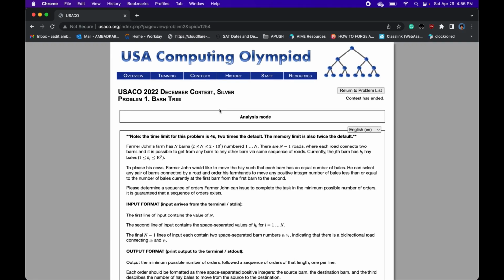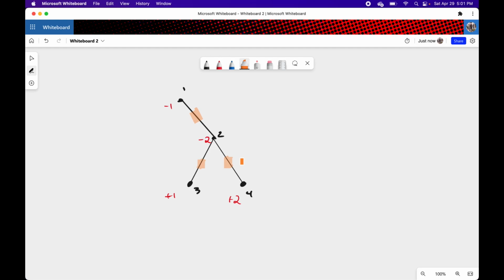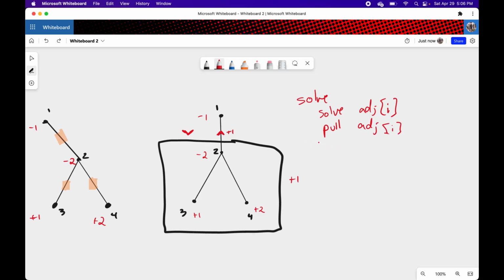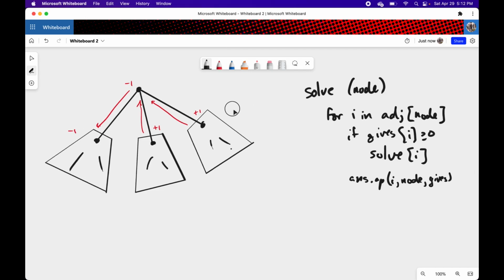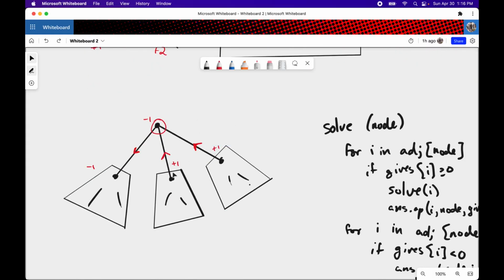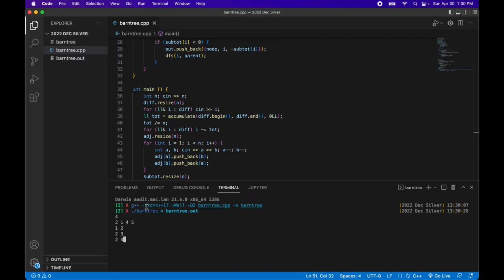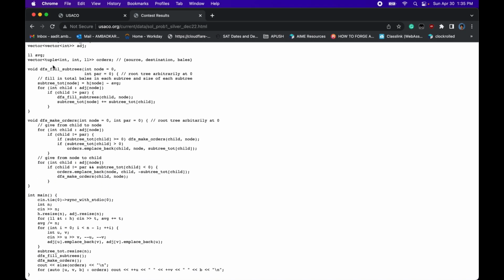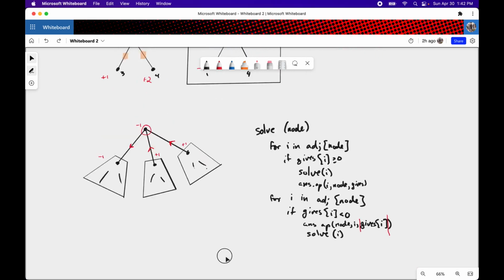USACO Barn Tree Silver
i spent a lot of time on this one